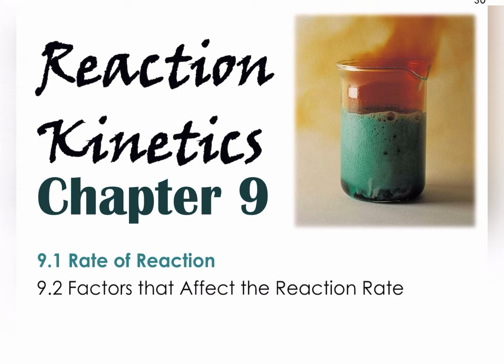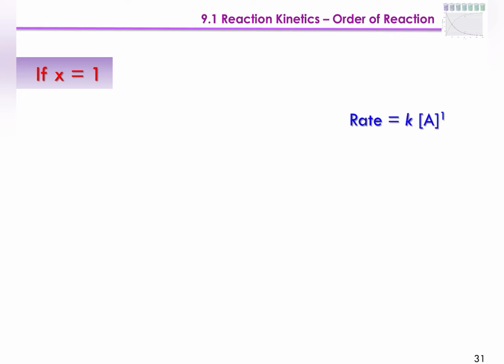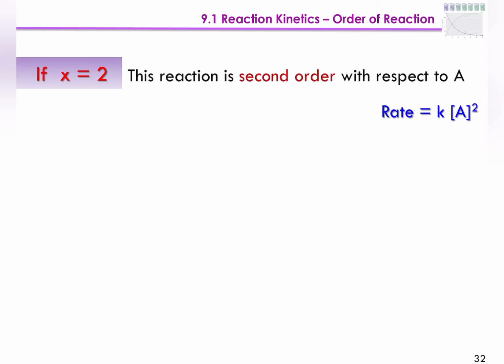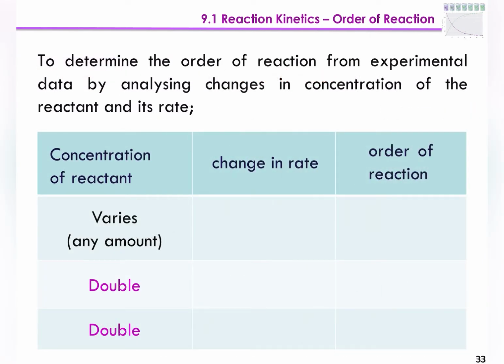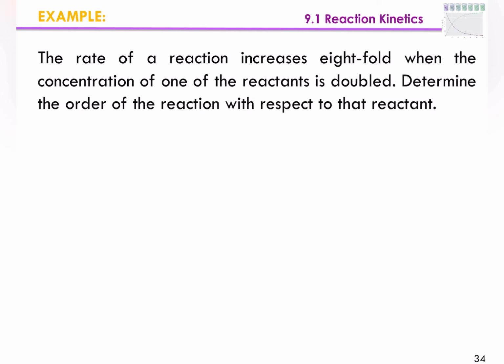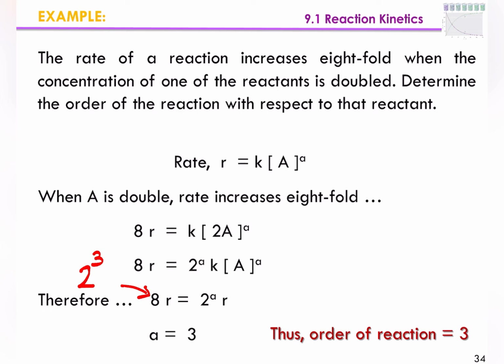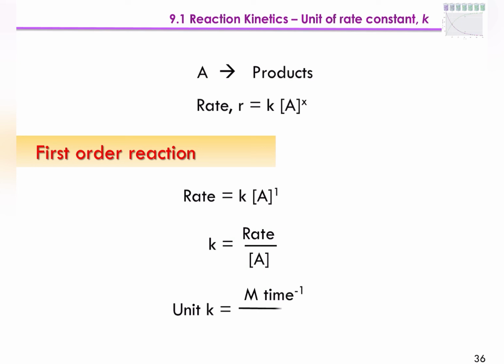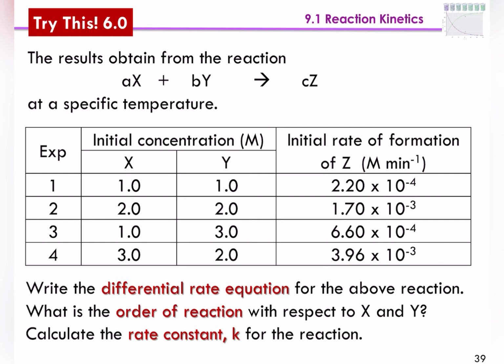Order of Reaction and Units for Rate Constant, k (Chapter 9; Part 6)